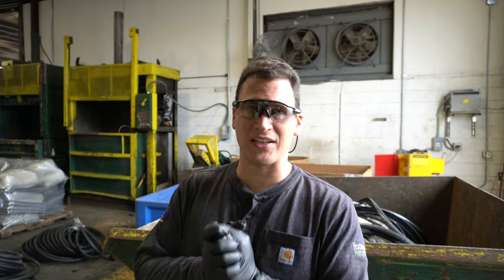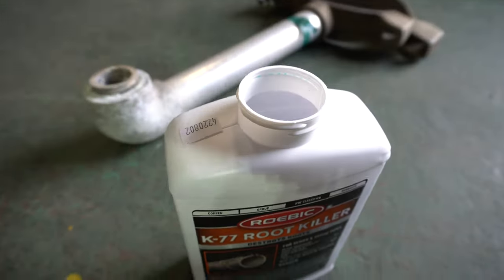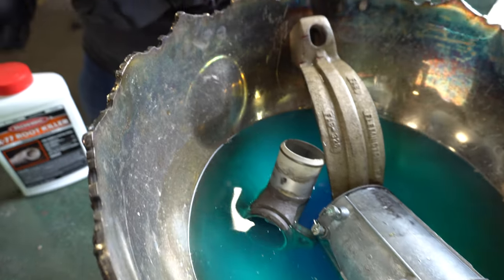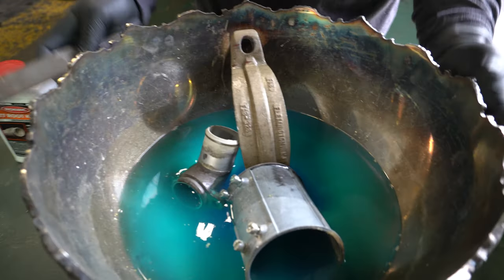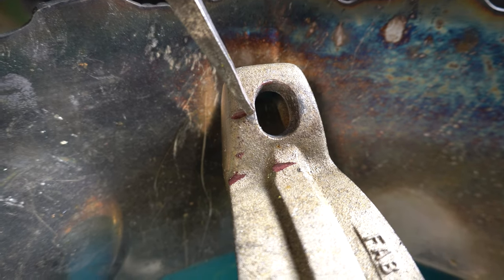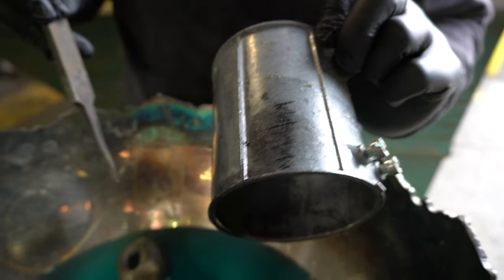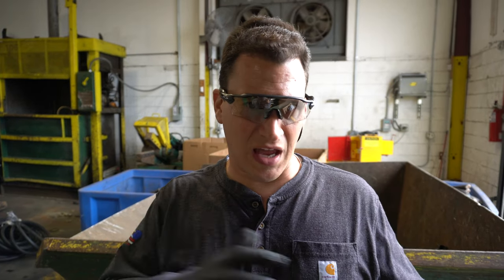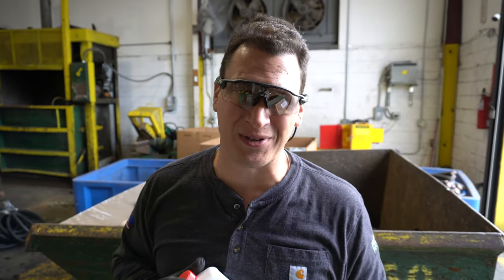Using Root Killer on Aluminum?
📈 Check Scrap Prices - We were challenged by a YouTube user mentioned that using Root Killer would allow us to see the difference between cast aluminum and die-cast aluminum. So we had to try it!

WE DUBUNKED IT: While it did affect the metal, not the way we were expecting!